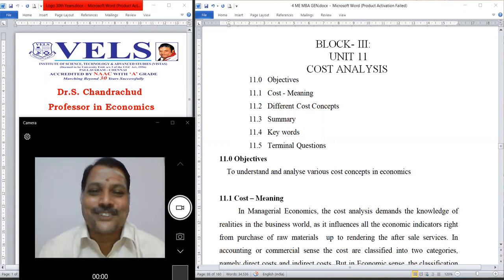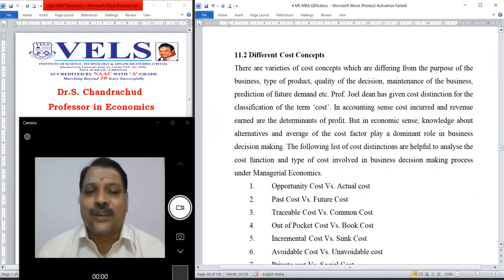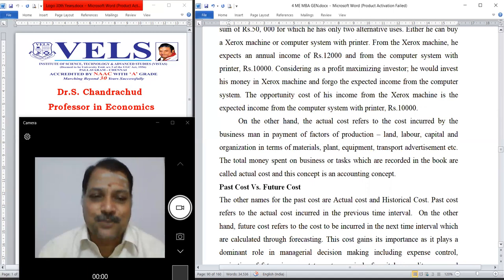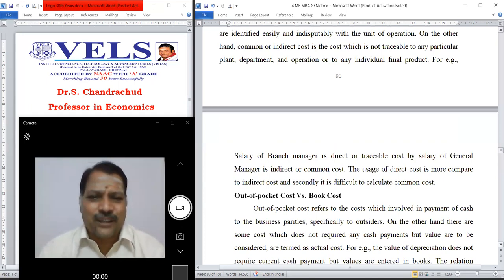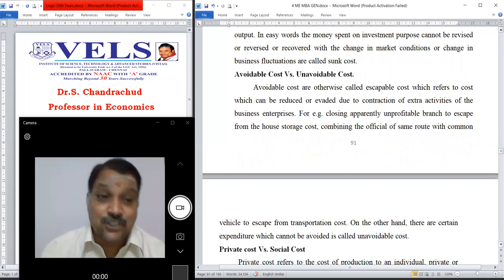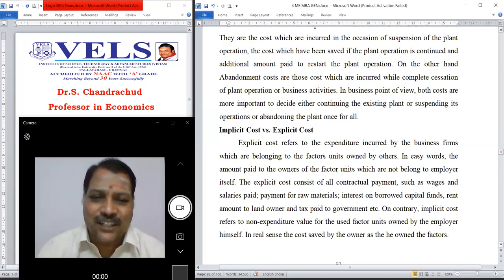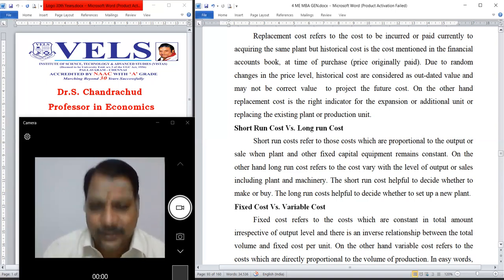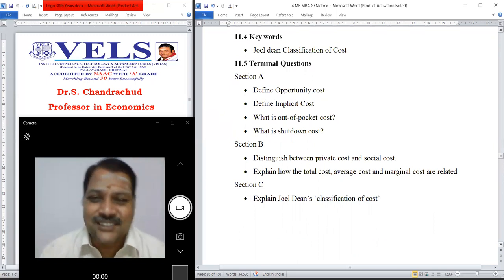UNIT 11 M E COST CONCEPTS